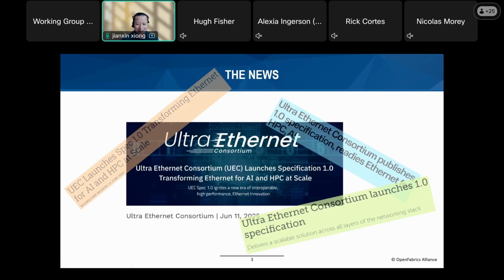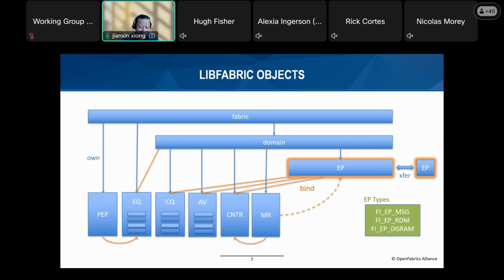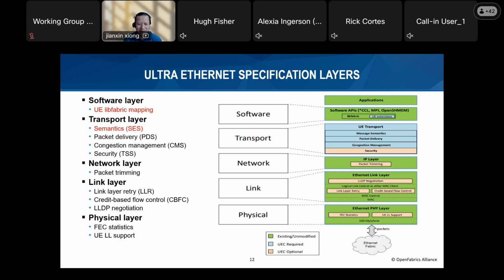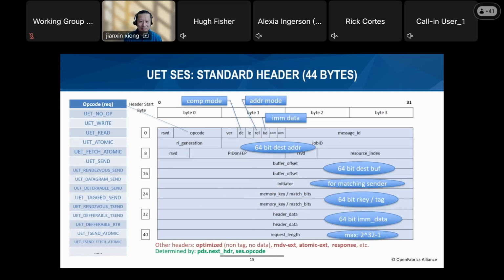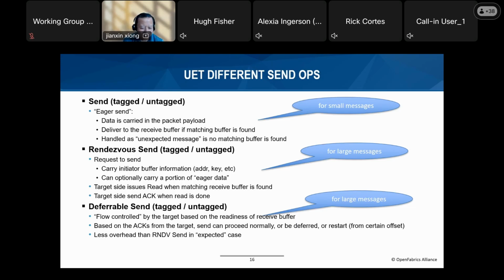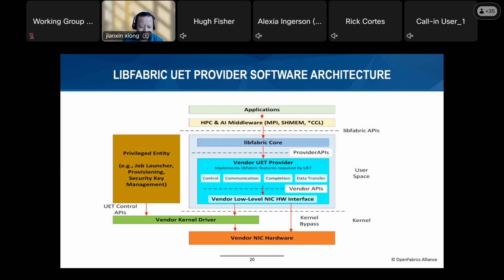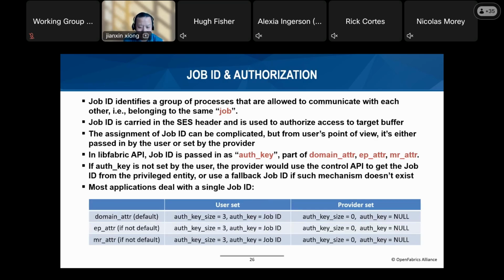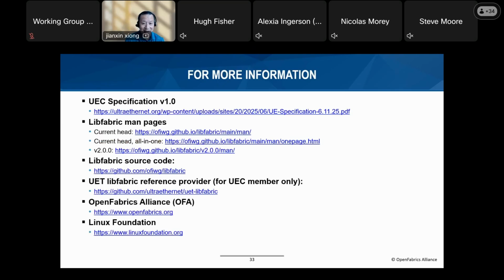OFA Webinar Series 2025 26 Libfabric Getting Started with UltraEthernet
Jianxin Xiong if the Workgroup Chair for Libfabrics and a Principal Engineer at Intel Corporation. In this webinar, he provides an overview of Libfabric and how to establish an UltraEthernet connection using Libfabric solutions.